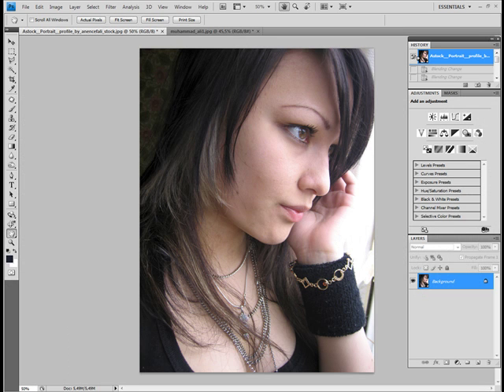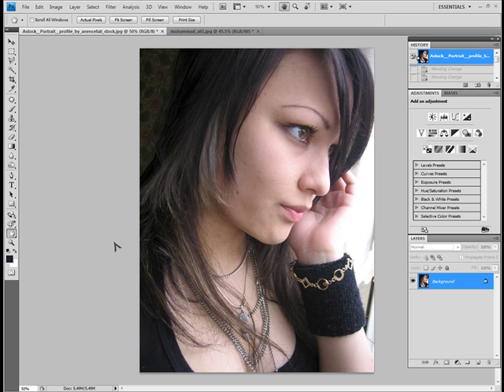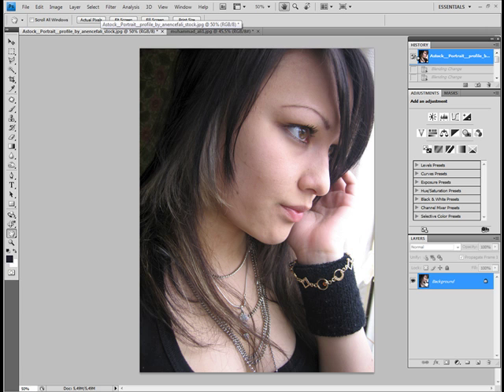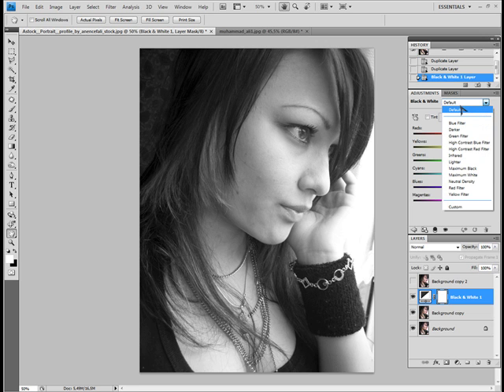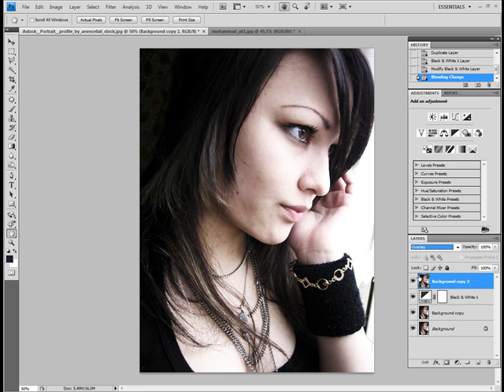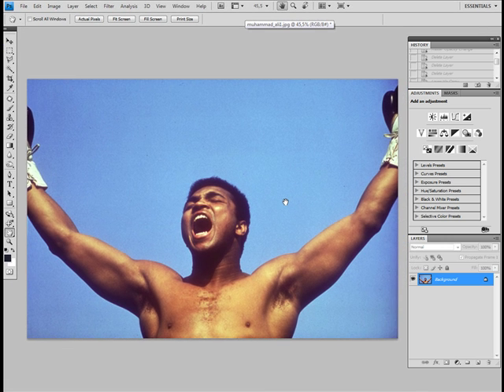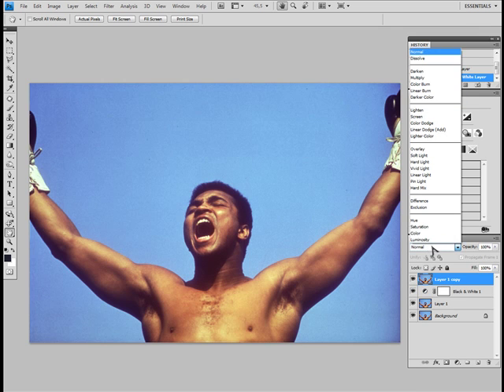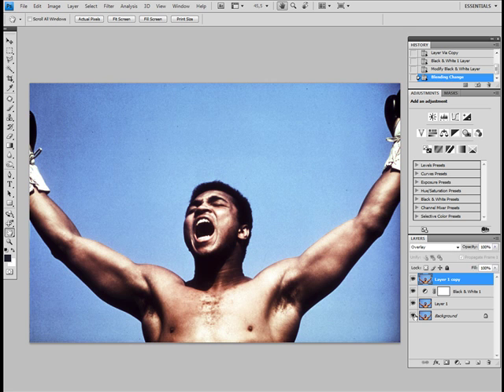Caslys Editorial High Fashion Photoshop Technique.mp4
Hi all,

Welcome once again to Caslys Photography Photoshop Tutorials

Today i'll be giving a little tutorial of a technique i have been using for quite a long time.
And actually use it a lot on my pictures.

Apparently this style of technique is used frequently by High Fashion and Editorial magazines for the moment. So let's stop rambling and get on with my favourite Photoshop technique.

By all means this is not my invention, and i have gathered all my knowledge over the years on the
internet myself. This is just a way to show you how i do it, in my own way.

for more goodies and tutorials.